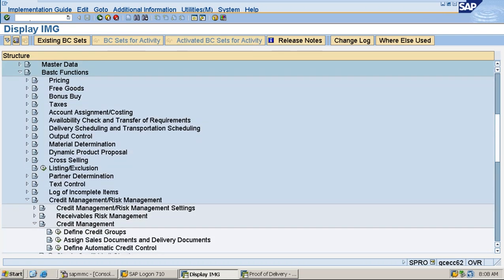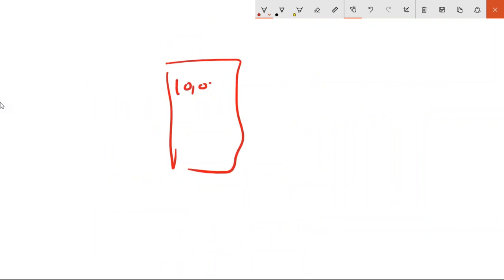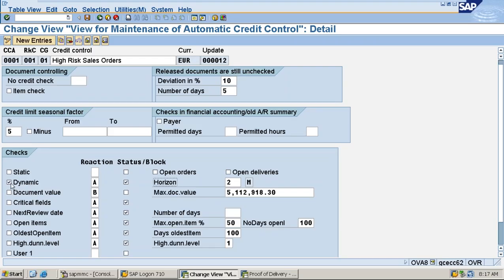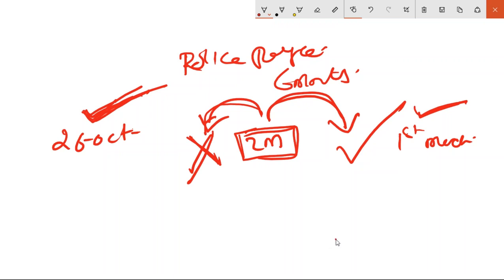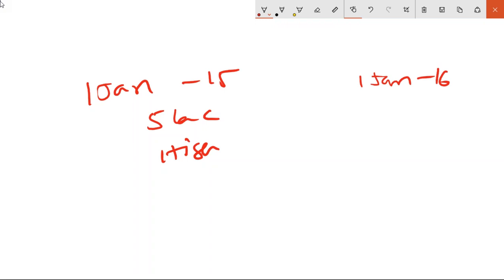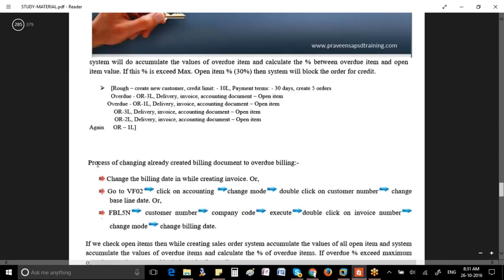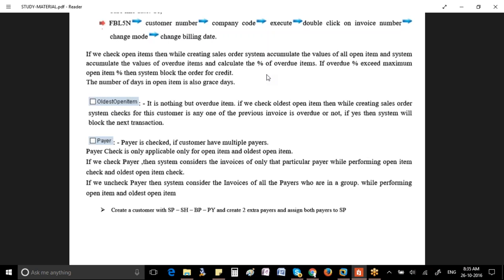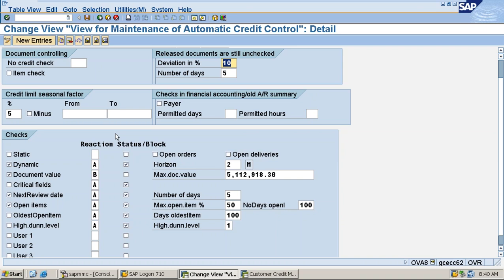37th class BCCV5JETF22W